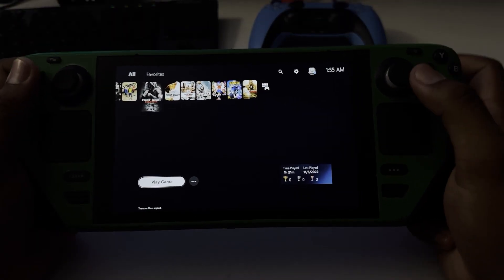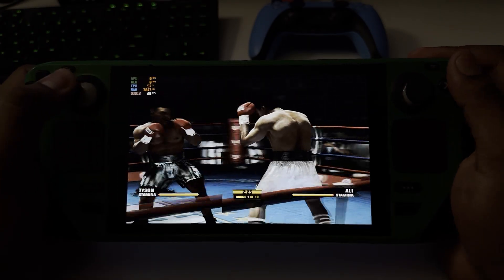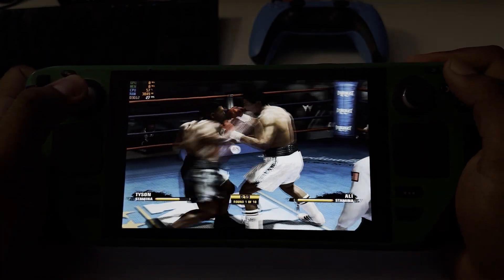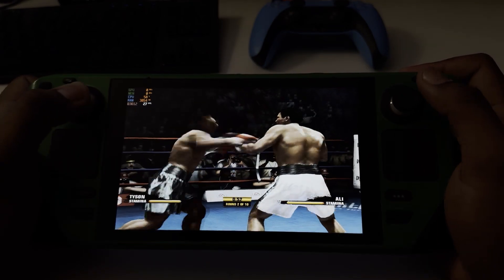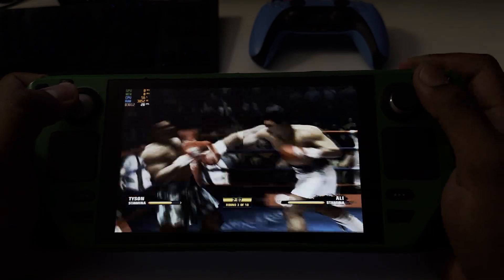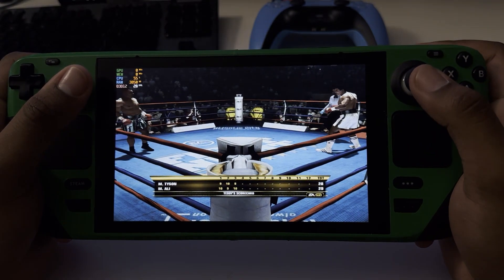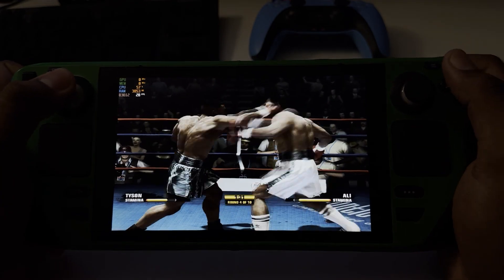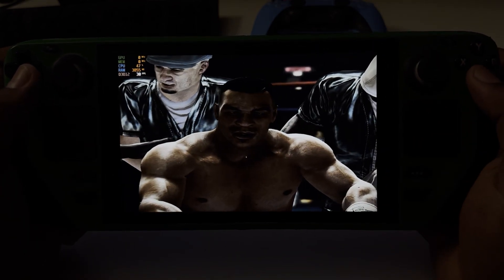Fight Night Champion SteamDeck - Xenia Canary (NOV 5th Build) - Windows 11 - FIX TEXTURES & AUDIO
STEAM DECK 512GB
EXTRA STROAGE : 1TB LEXAR MICRO-SD
O/S : DUAL BOOT STEAMOS & WINDOWS 11 GHOST EDITION

I TAKE REQUESTS JUST ASK AND I WILL GET TO THEM AS SOON AS POSSIBLE.

Hey Guys, My channel is to help & show what Emulators and Steamdeck can do. Everything about Performance and state of emulation. My goal is to help others with their emulation issues as best as I can or steam deck questions and concerns. I appreciate all of you that have subbed and watched my videos and I will keep up the pace.

 I do DUMP all my games and own them legitly.  please do not ask for downloads.